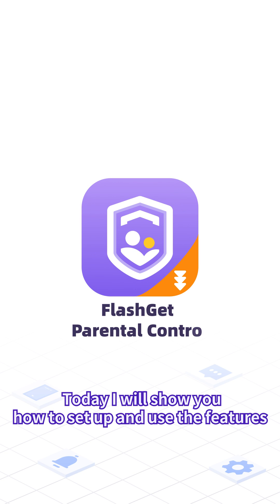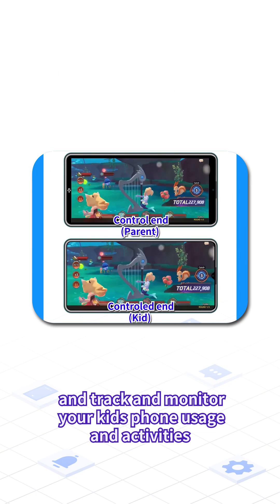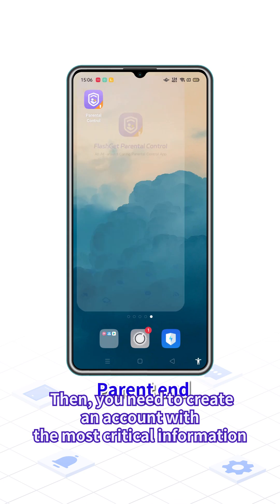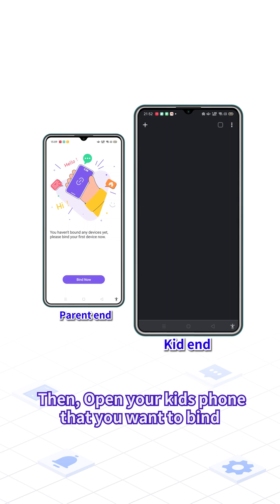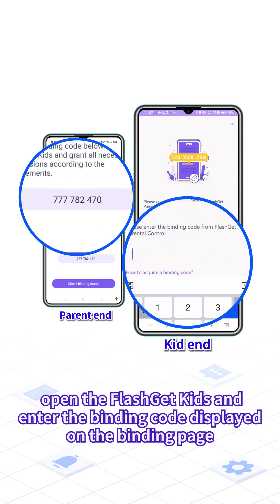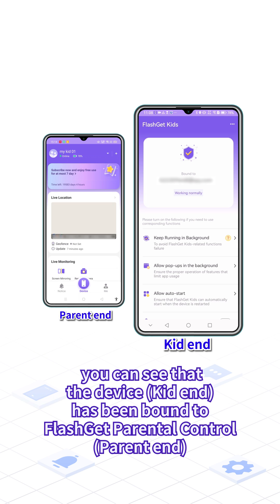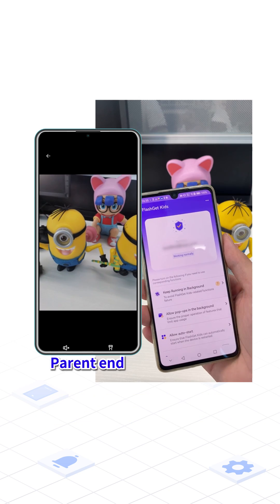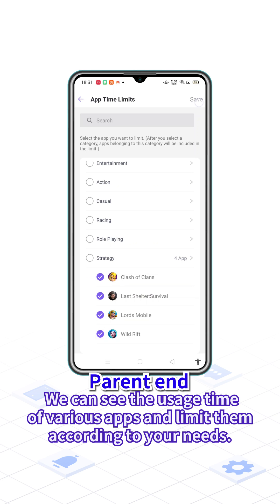How to download and bind FlashGet Parental Control?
In this video, you will learn how to download and bind FlashGet Parental Control?
For more set-up information, You may go to FlashGet Parental Control Getting started